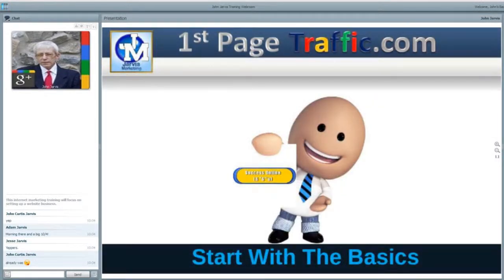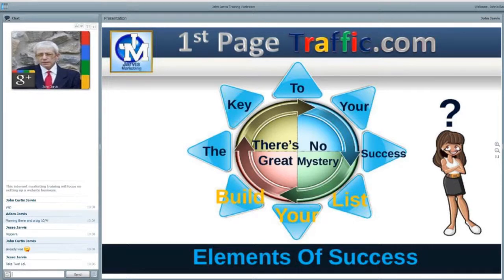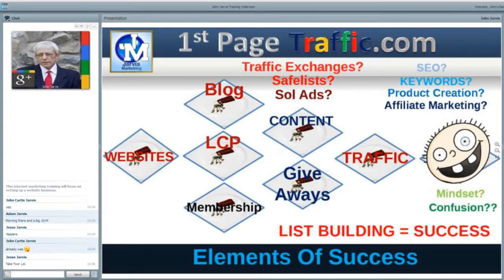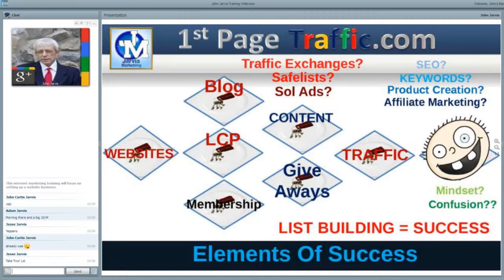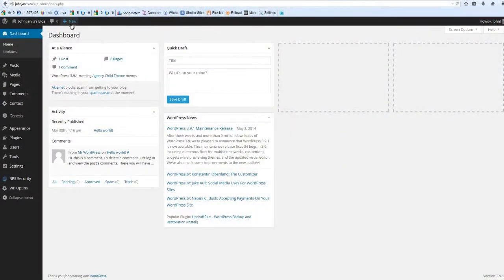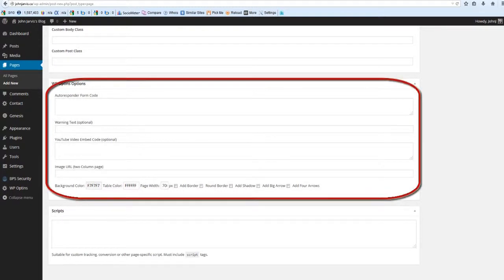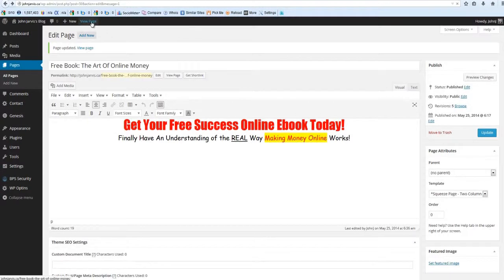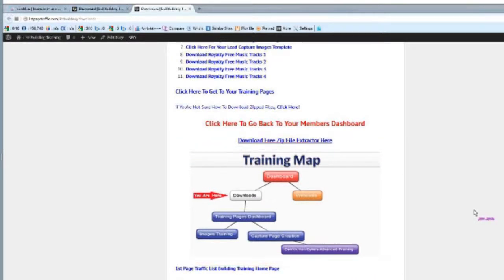How To Create A Capture Page Free - List Building Training Webcast June 20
How To Create A Capture Page Free -- Inner Circle List Building Webcast June 20

This video is from a live list building training webcast that I did for my team on June 20, on how to create a capture page free.

This is a part of my free lead capture page system that is being given away with the 1st Page Traffic website and in the future will become a part of 1st Page Traffic Systems.

This is the full video tutorial for this series that shows you how to create your own squeeze page.